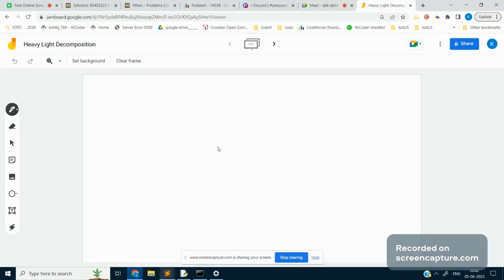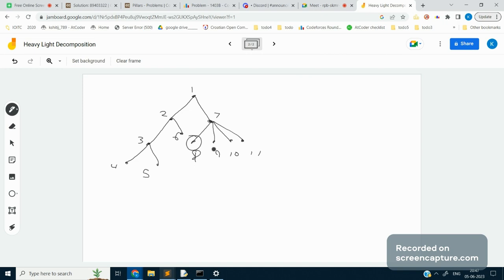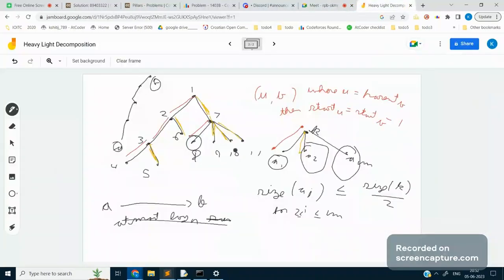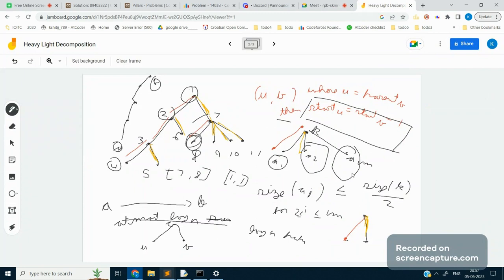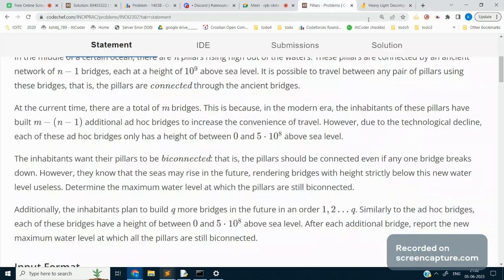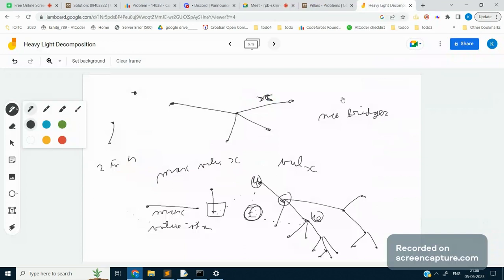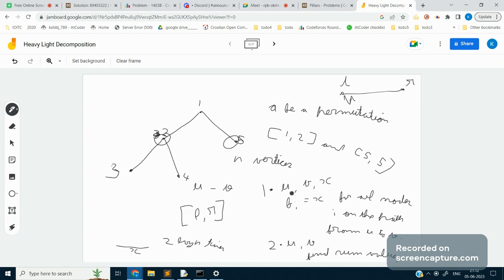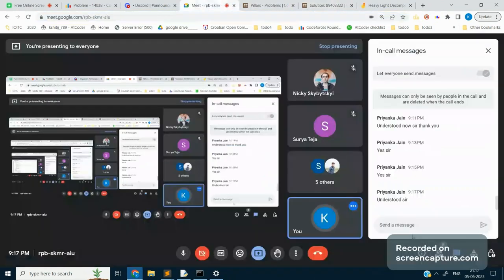Introduction to Heavy Light Decomposition by Kshitij Sodani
Explanation of the Heavy Light Decomposition technique and the discussion of the problem INOI 2023 Pillars